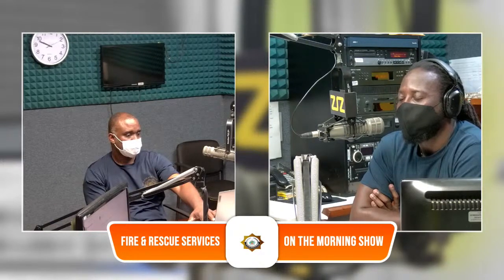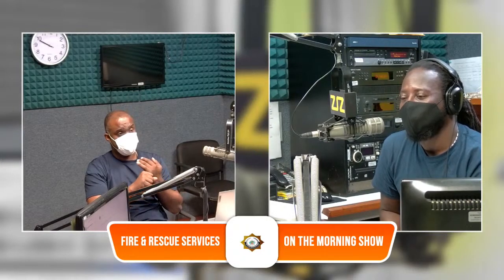Fire & Rescue Services with G-Cue on the Morning Show - August 31, 2021